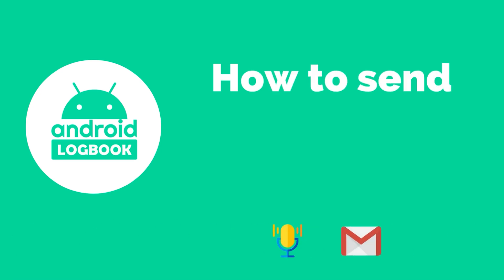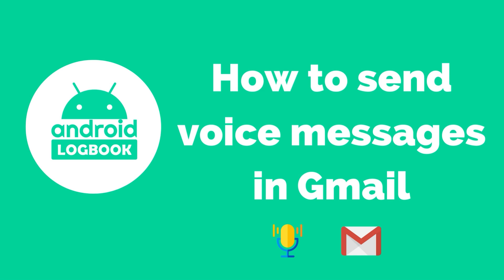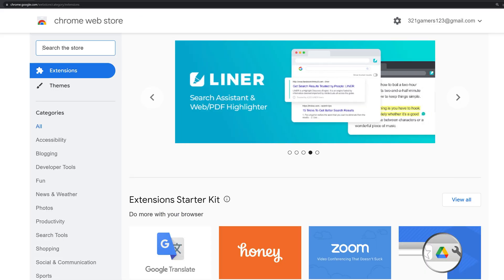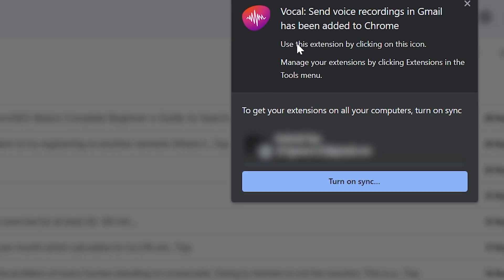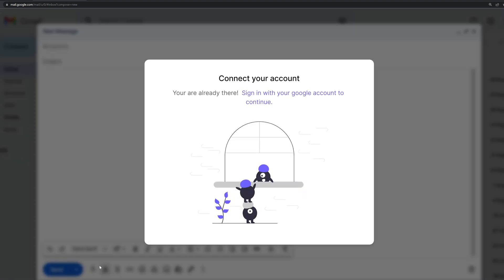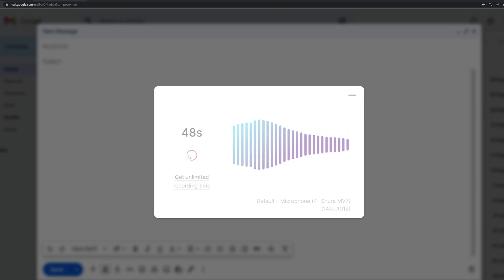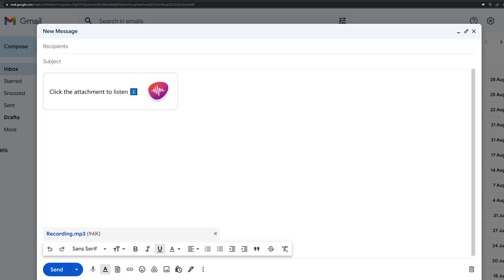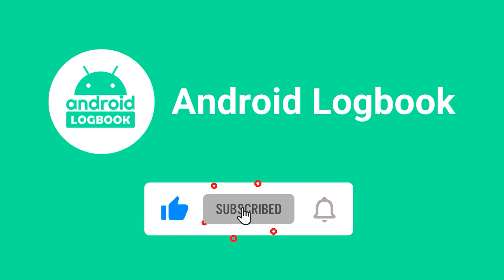How to send voice messages in gmail just like in Whatsapp or Instagram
Today in this video we will show you how you can send voice messages in gmail just like you send whats app or Instagram. Sending voice messages will be easier on the gmail web app using a chrome extension. It wont work in gmail android app. In your laptop or desktop, sending voice messages will be easier.

Share this to your friend who might find it helpful.